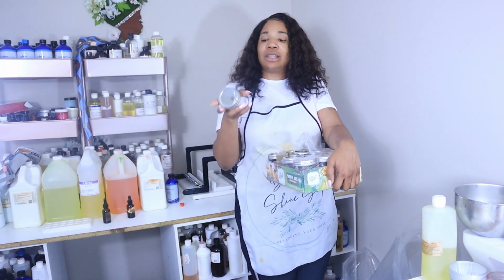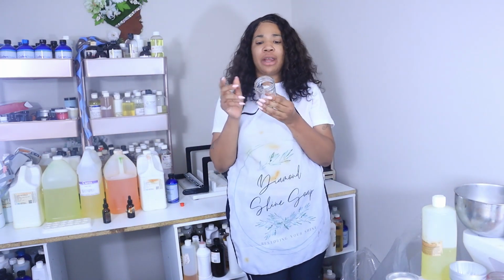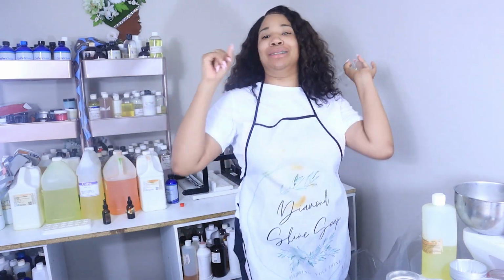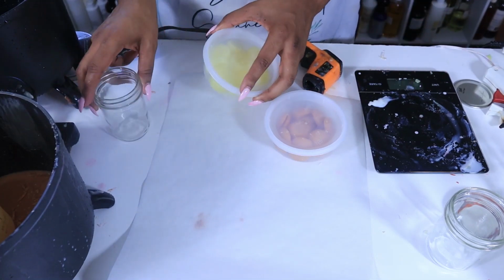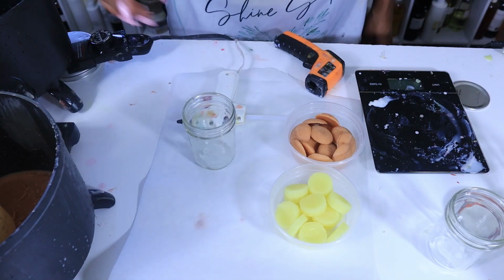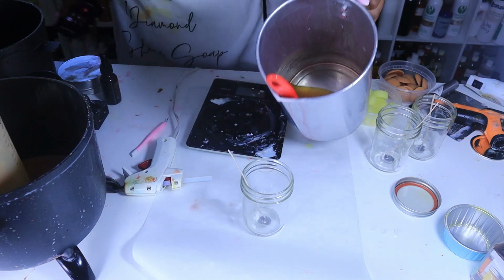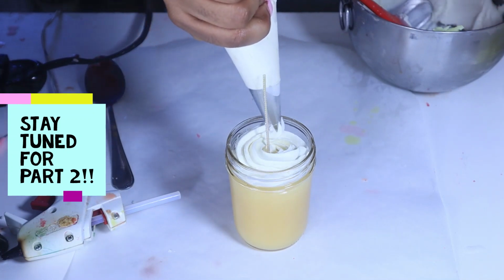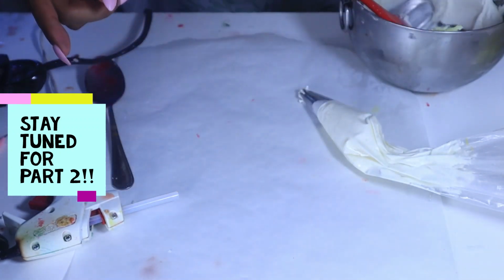Lets Make a Dessert Candle !!!! SMOOTH MASON JAR LINE 🎉🎉🎉